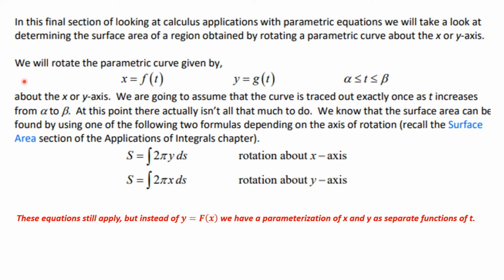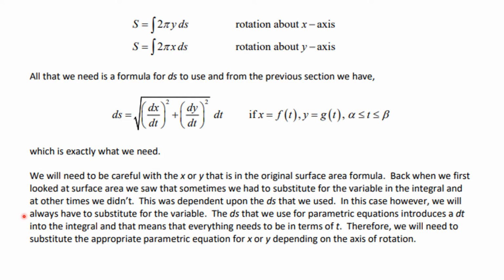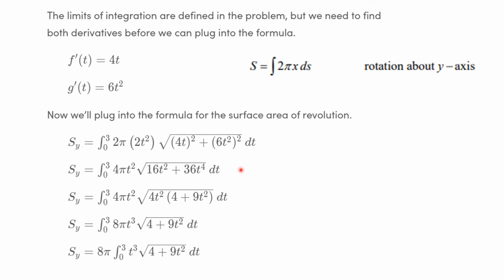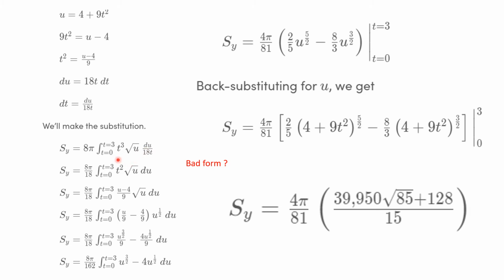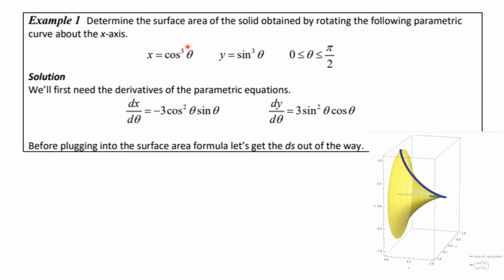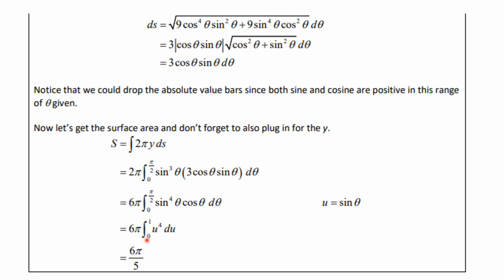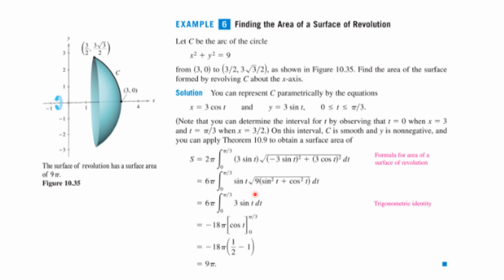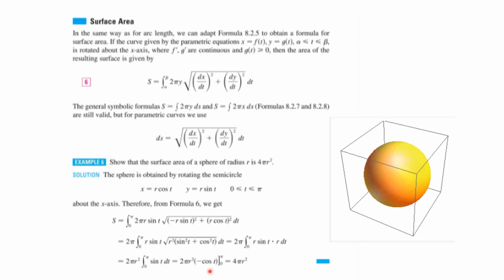2232 Surface area for a solid of revolution